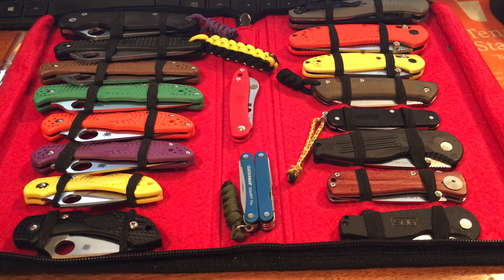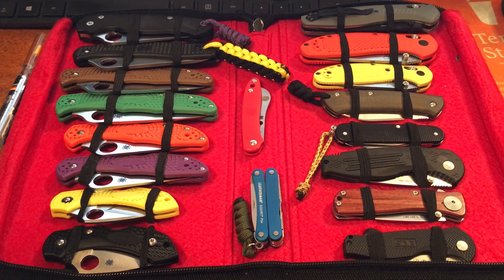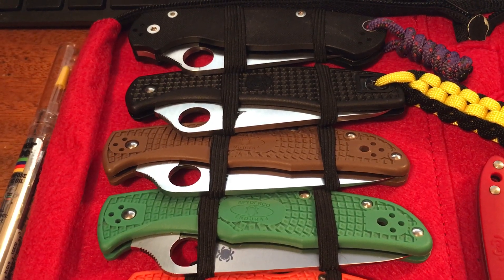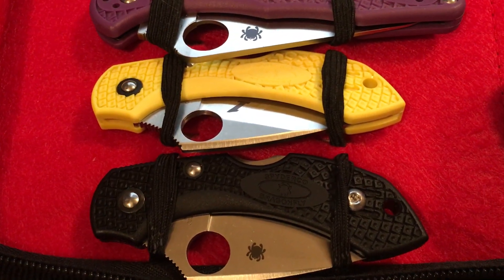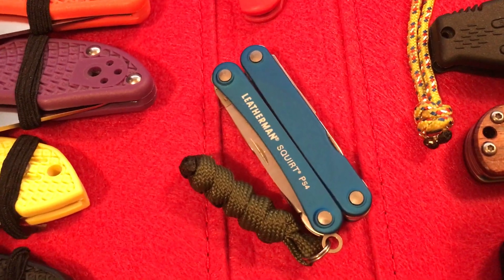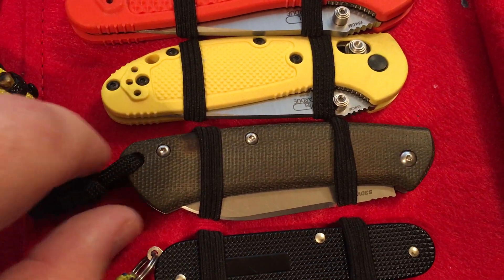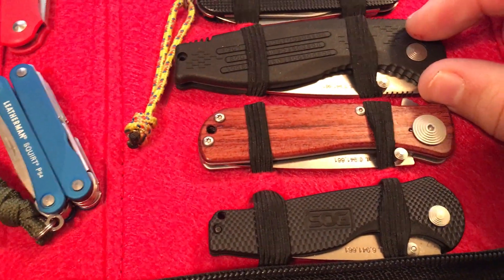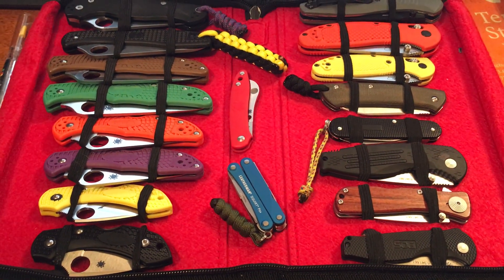2018 Knife Collection ... so far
I wanted to share what I carry more than anything else with you guys. Let me know what your thoughts are on these knives!